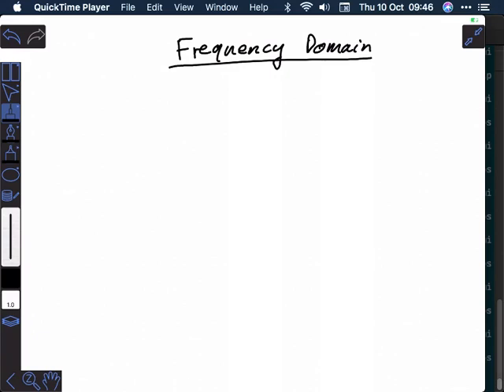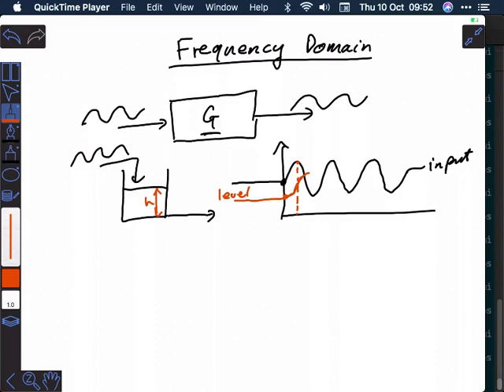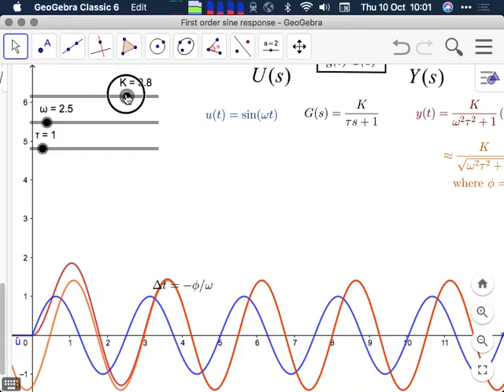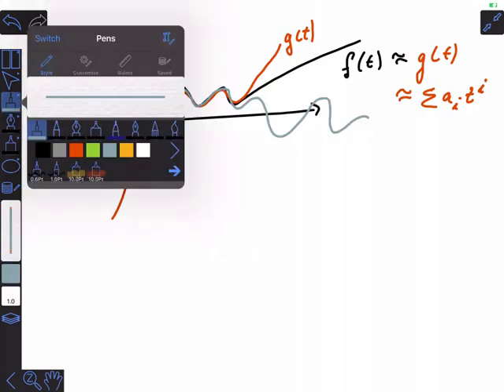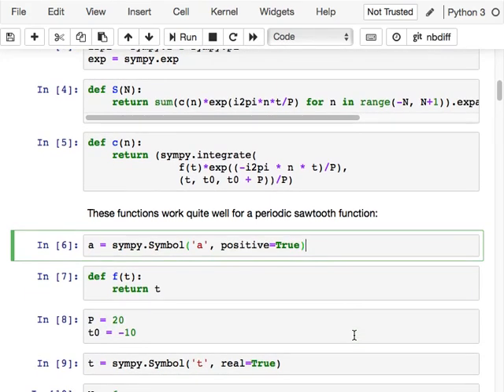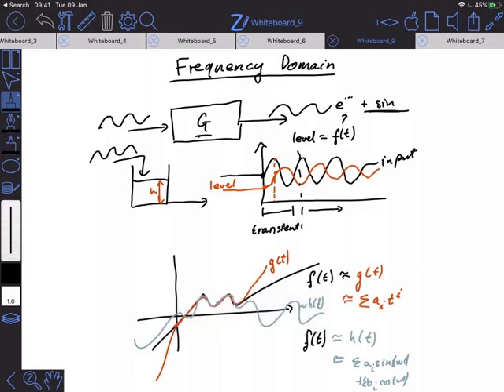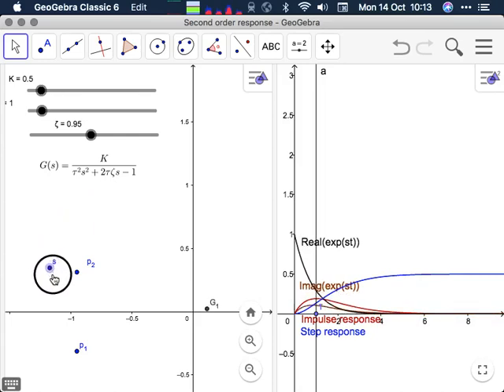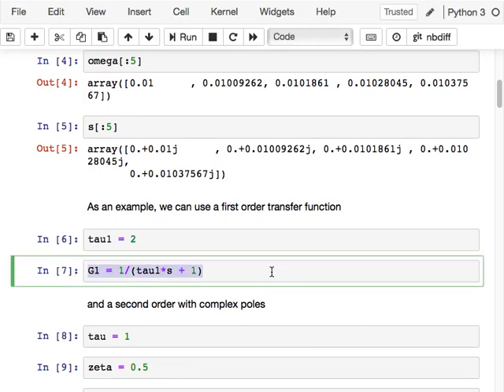Frequency linked to Laplace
How can the response of a system to sinusoidal inputs be useful? I explore the links between Fourier series and the Laplace transform in this video